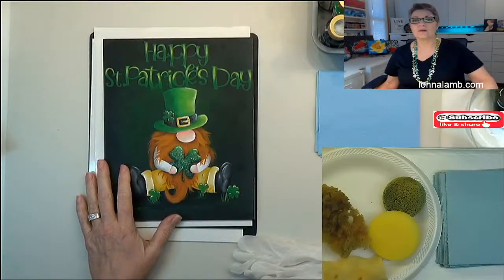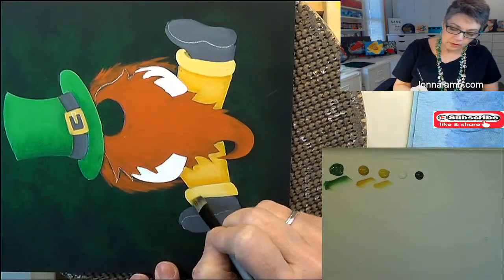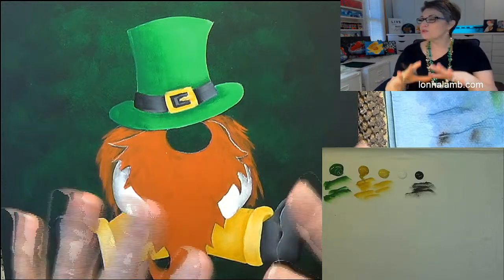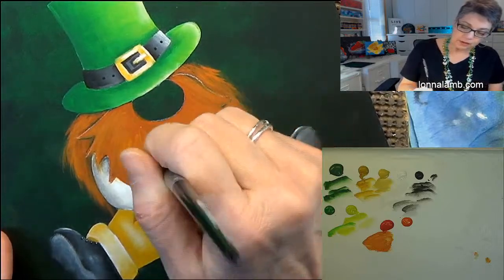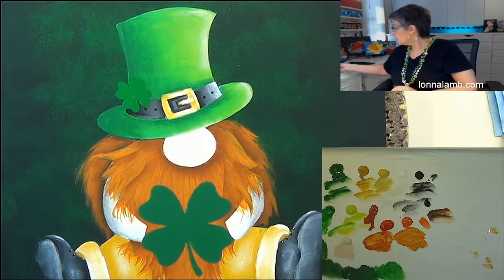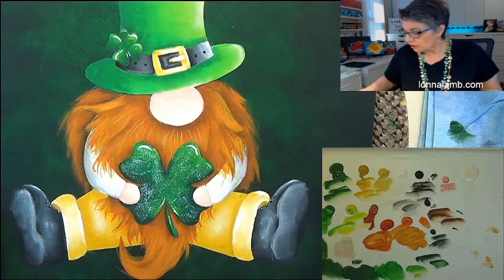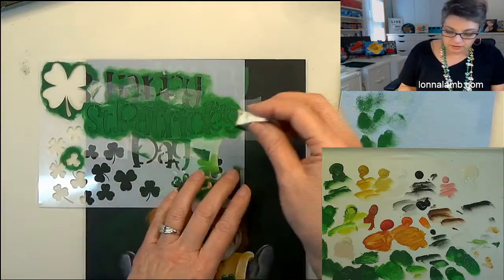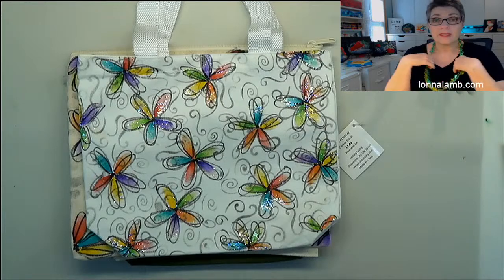Four Leaf Clover in acrylics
LIVE paint along
Four Leaf Clover

Easy Acrylic Painting @LonnaLamb